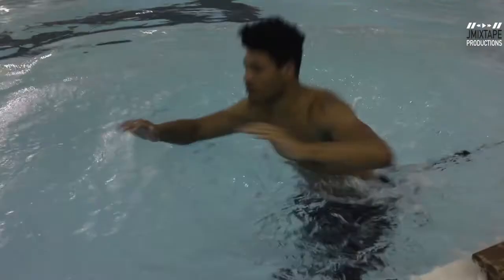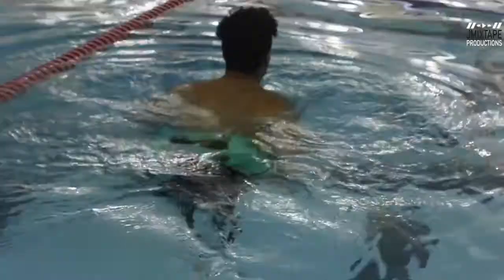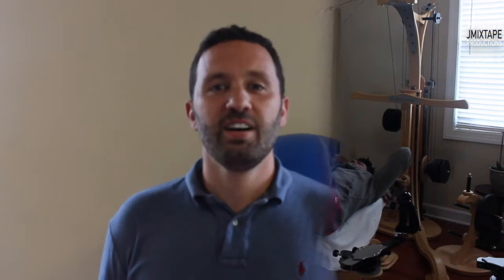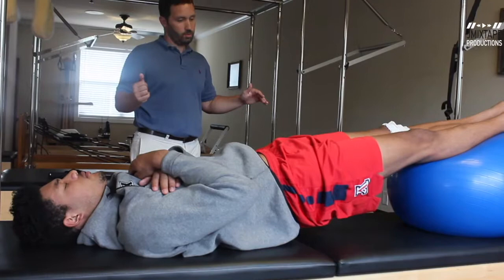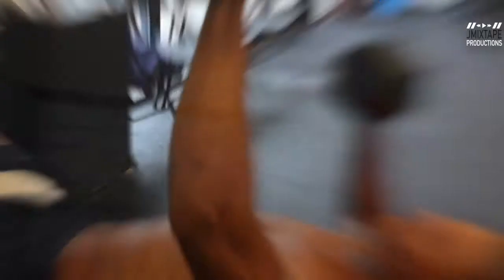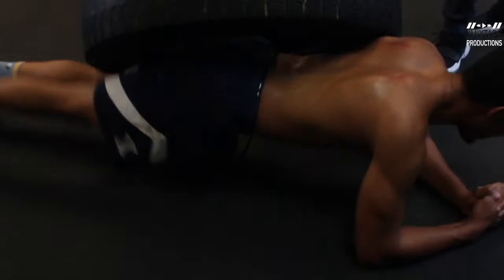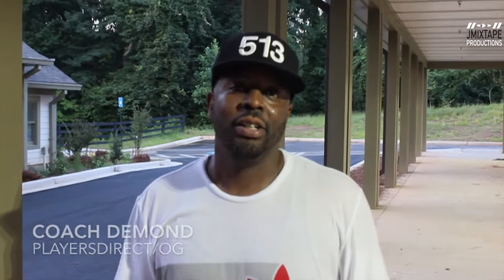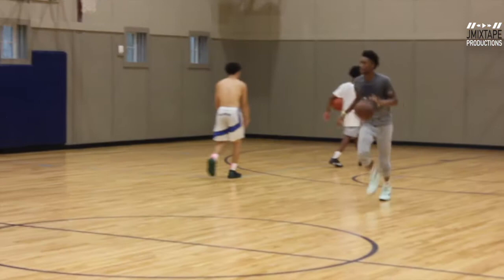Kaiser Gates; University of Xavier: Strive For Greatness ( Off-Season Training )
Kaiser Gates 6"8 Junior Forward prepares for this upcoming season. BE ON THE LOOKOUT!!!